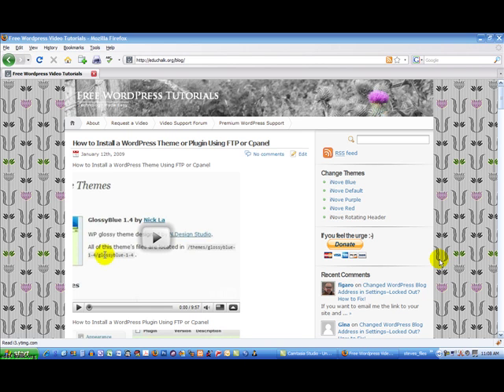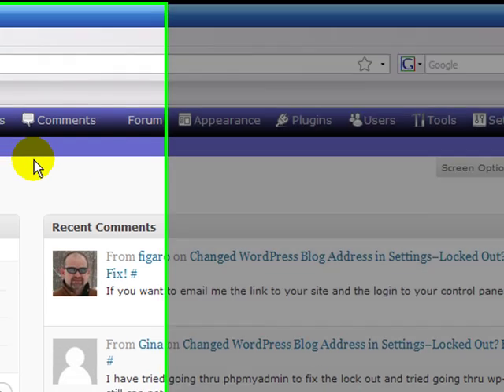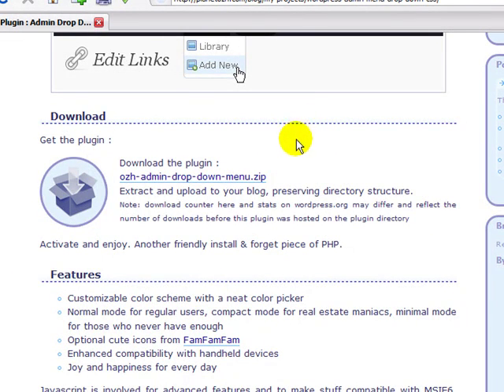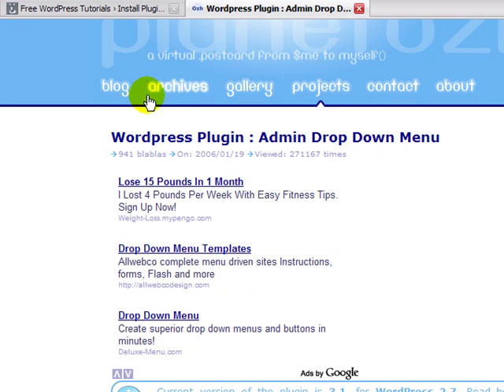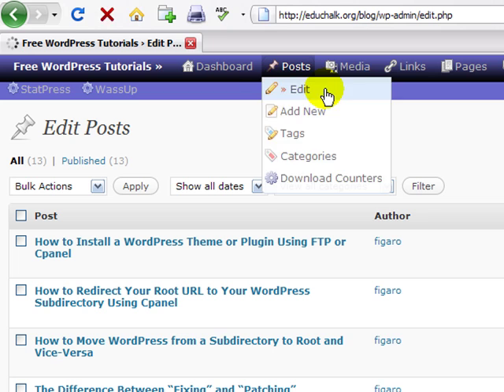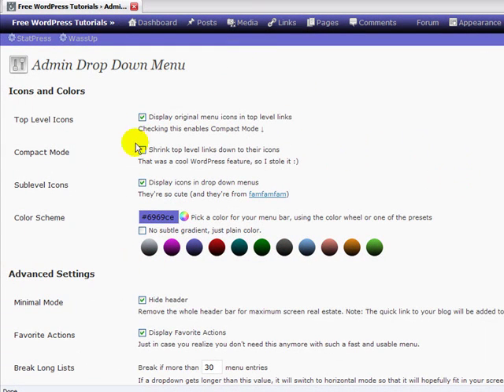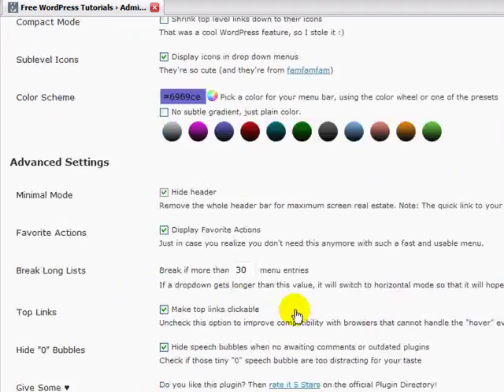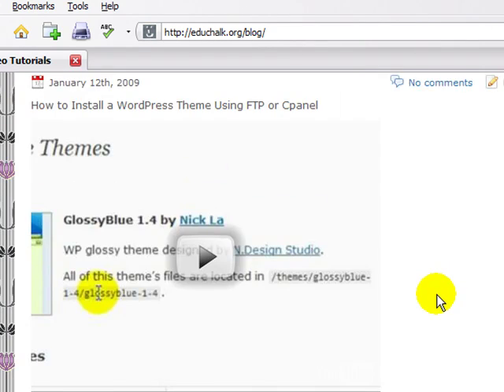WordPress Plugin Review: Ozh's Admin Drop Down Menu